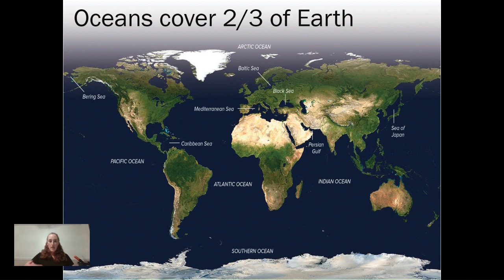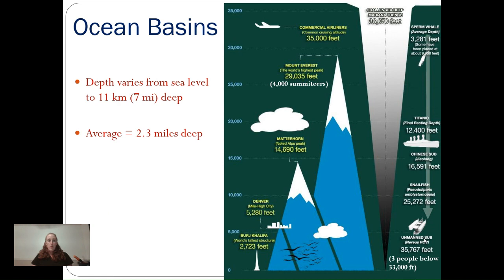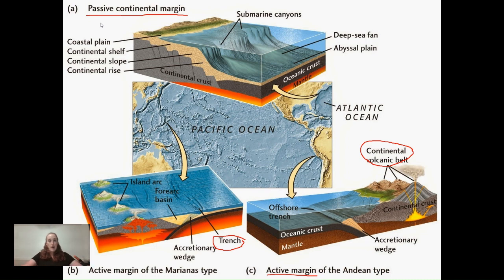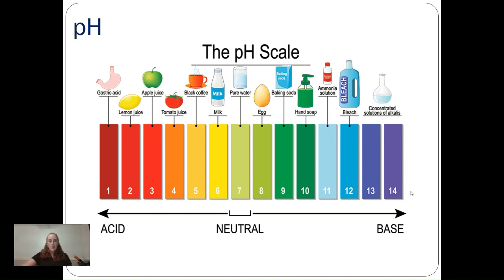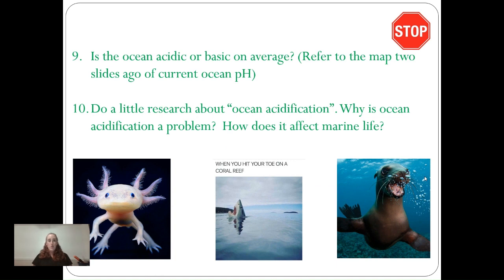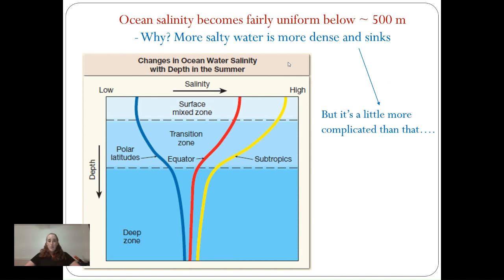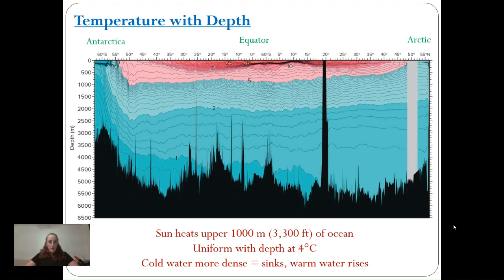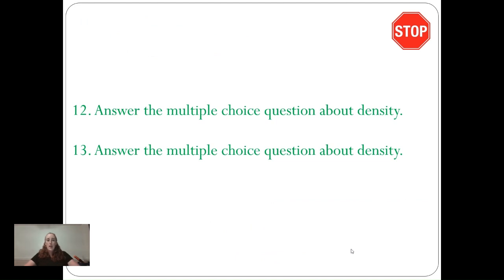Week 4 Lecture 6 - Ocean Properties